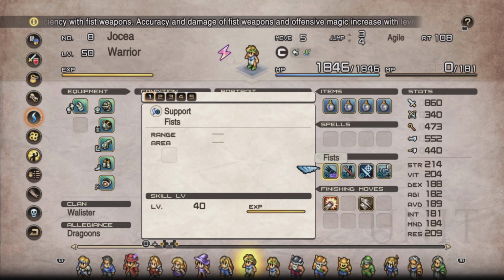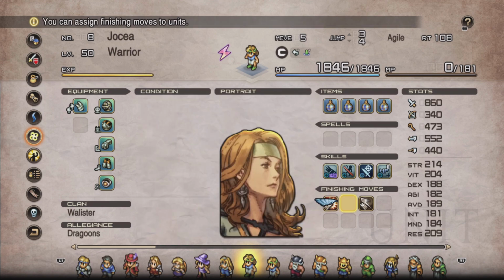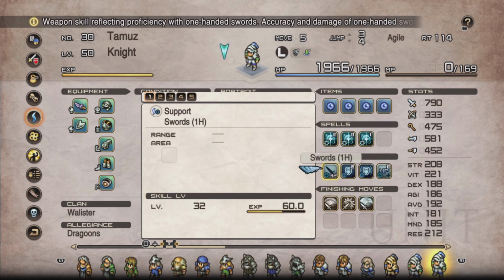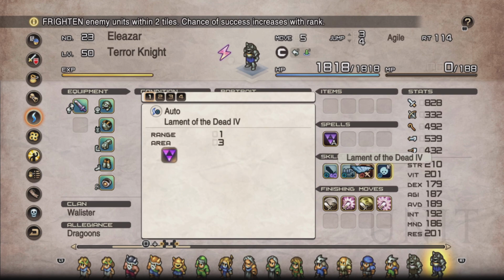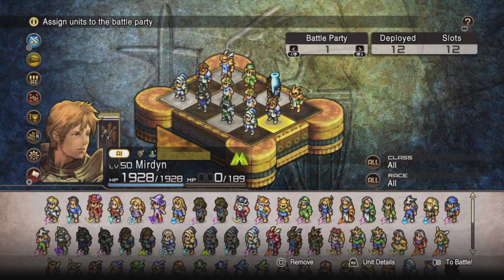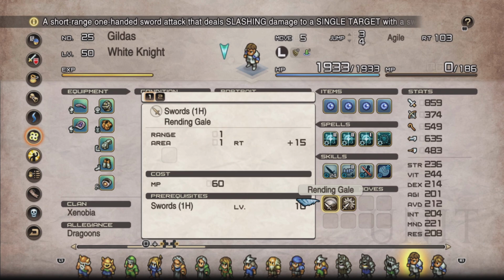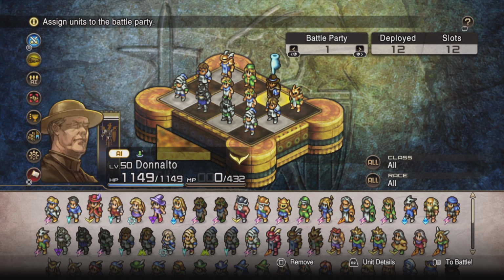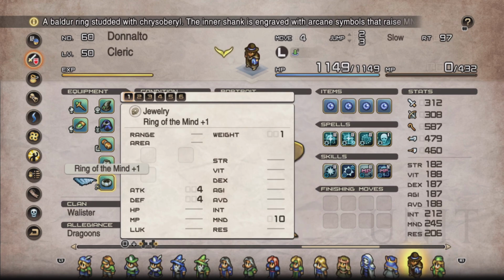Tactics Ogre Reborn Melee Build Breaks Game